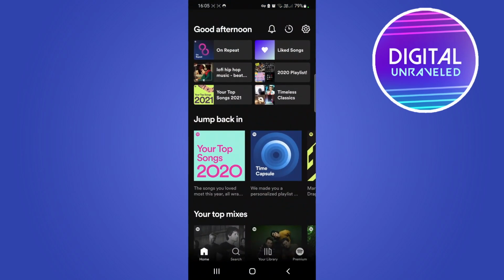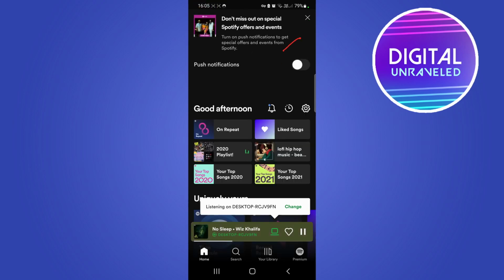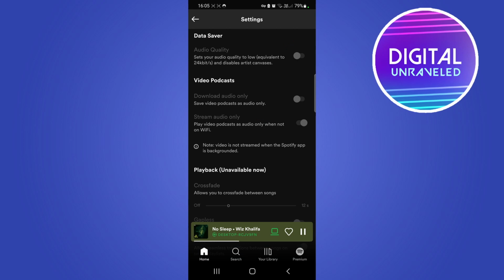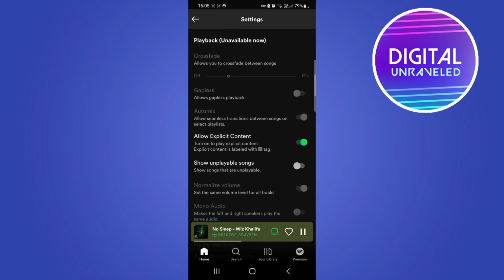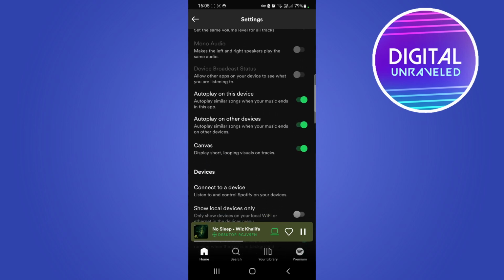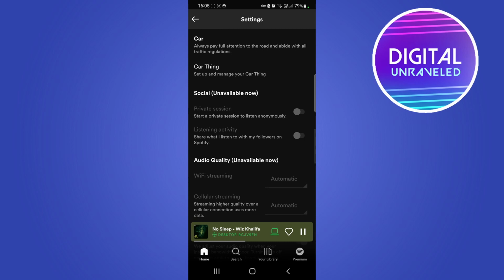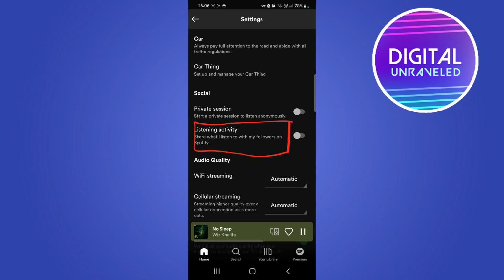How To Disable Spotify Listening Activity On Mobile (EASY!)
Learn How To Disable Spotify Listening Activity On Mobile